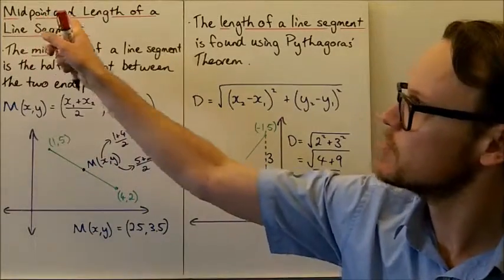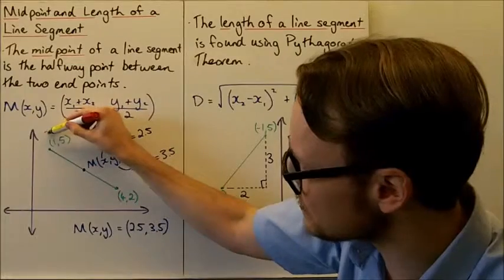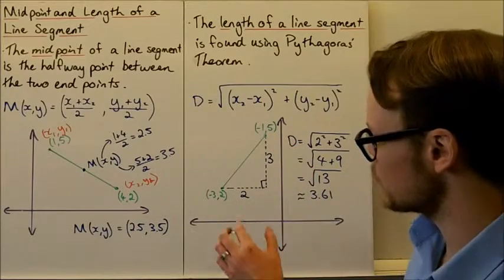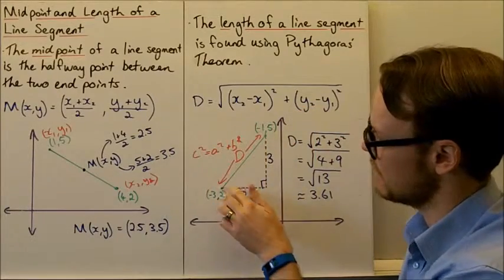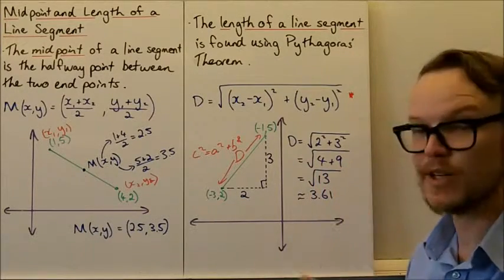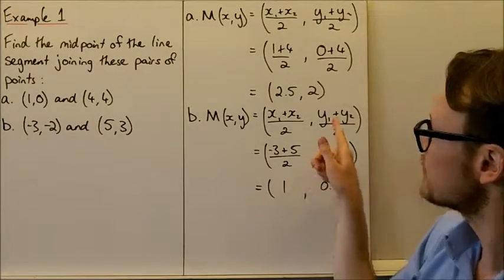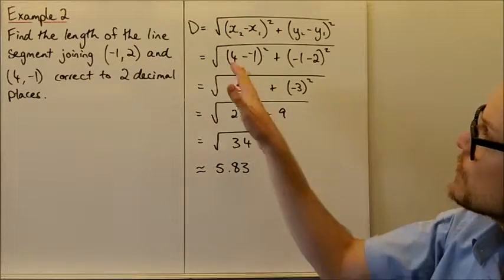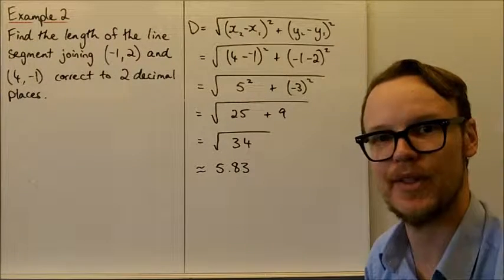Midpoint and Length of a Line Segment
Students learn how to determine the midpoint and length of a line segment.